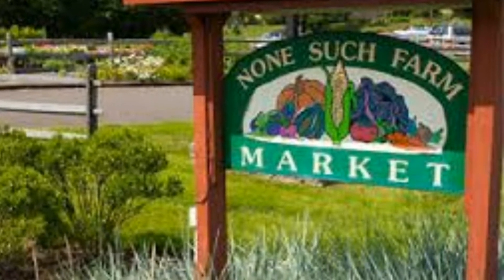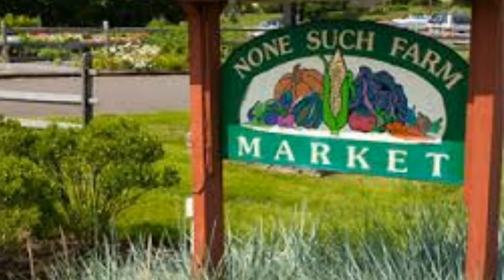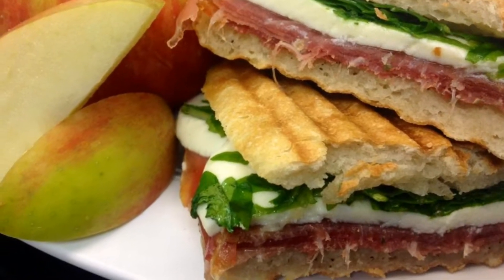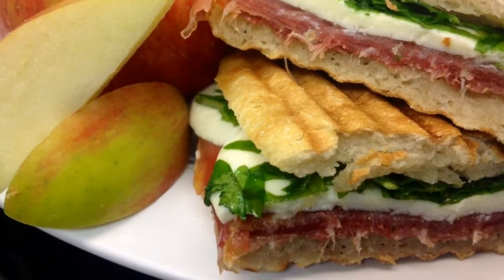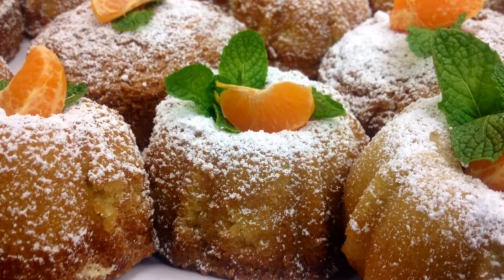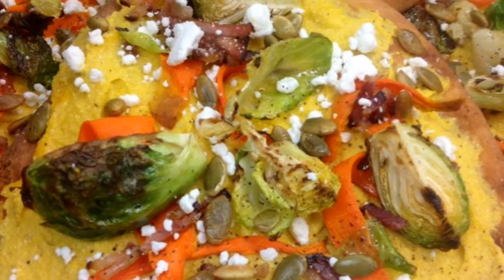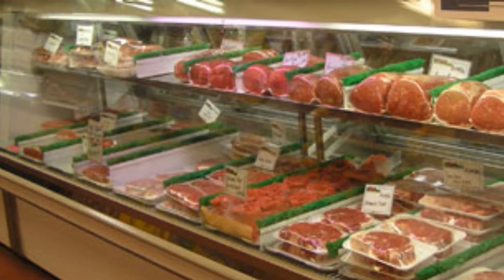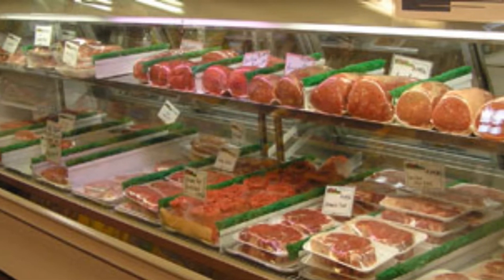Jill Vander Zwan Farm To Table Project